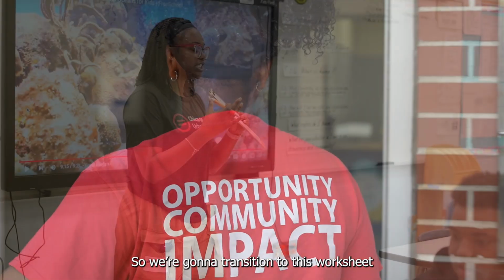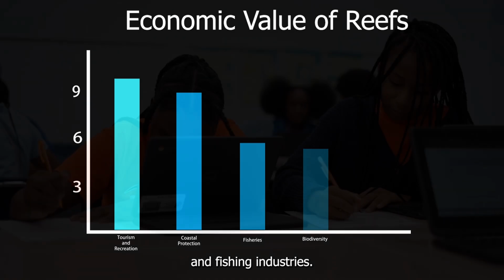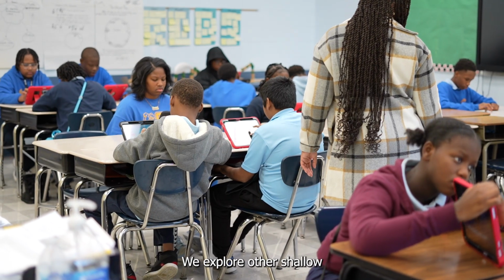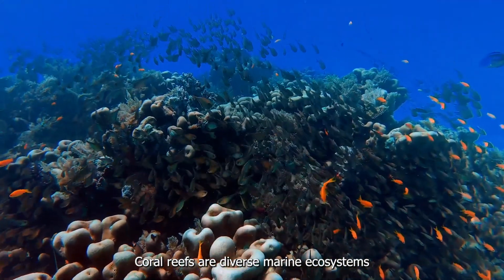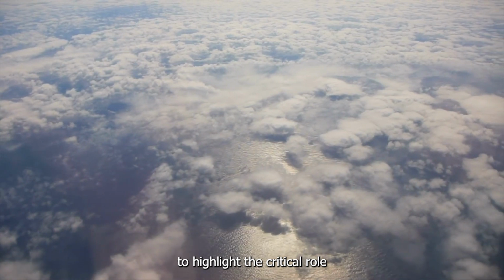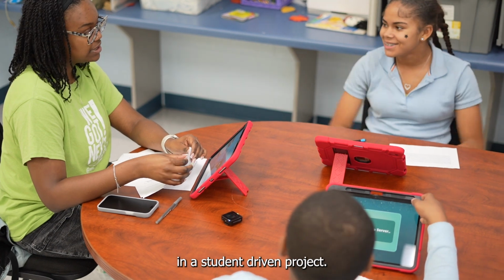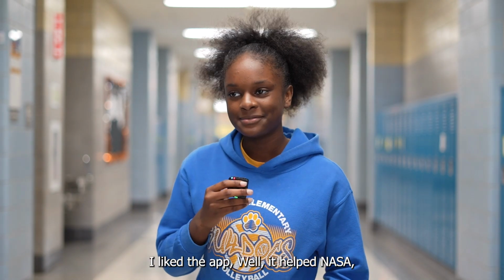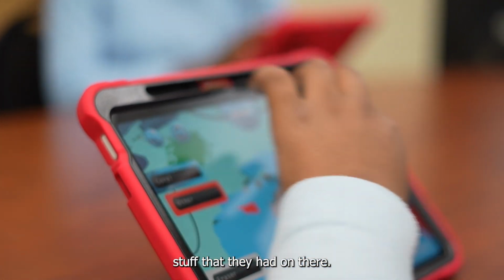NASA NeMO-Net Project | Chicago Urban League Youth & Family Services x Shoop Academy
The Chicago Urban League’s Youth & Family Services department partnered with Shoop Academy for an incredible NASA NeMO-Net project, bringing STEAM education and environmental conservation to young students! 🚀🌊

Through NASA’s NeMO-Net app, students explored coral reef conservation, analyzed real satellite data, and contributed to global research—showing how technology and science can drive real-world impact. This hands-on experience blended digital storytelling, marine science, and climate education, inspiring the next generation of innovators.

💡 Project Highlights:
✅ Hands-on learning with NASA’s NeMO-Net technology
✅ Exploring coral reef conservation & climate science
✅ Digital storytelling & student engagement in STEAM
✅ Collaboration between students, educators & NASA experts